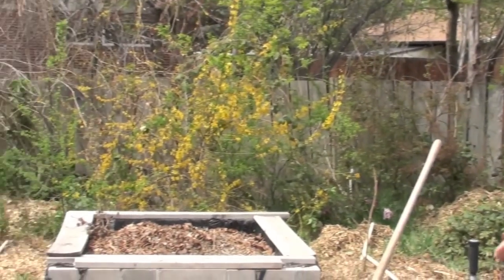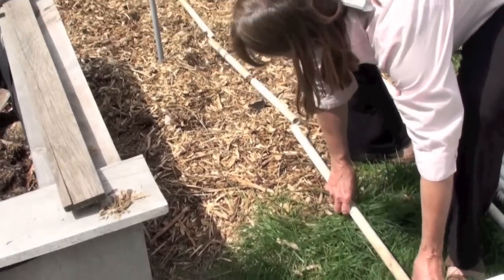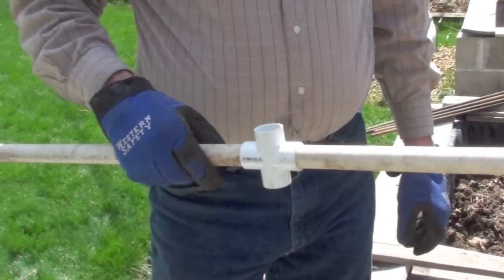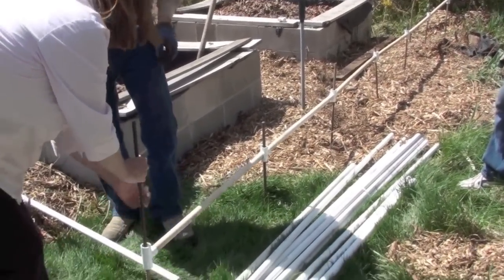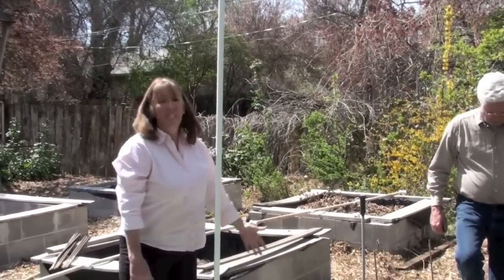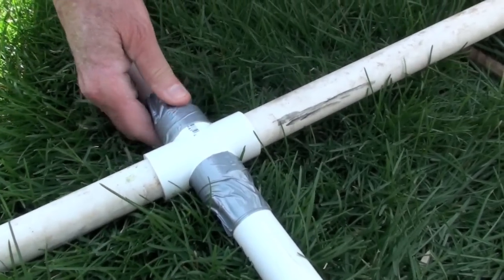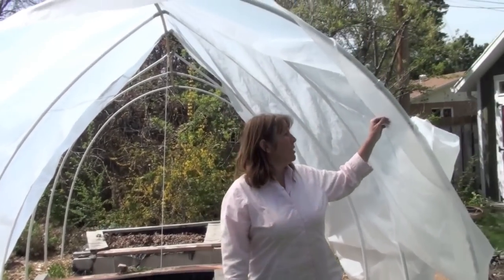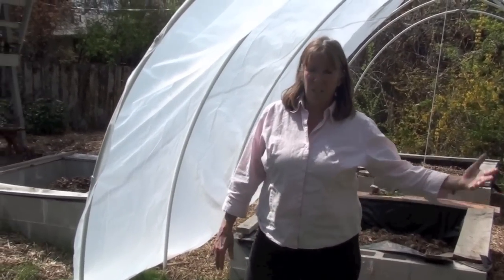Do It Yourself Greenhouse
This do it yourself greenhouse is called a hoop house. You can make it yourself, it is portable and will extend your planting season by several months.